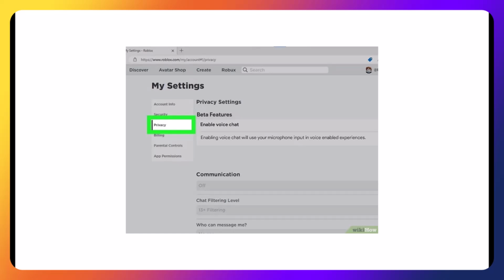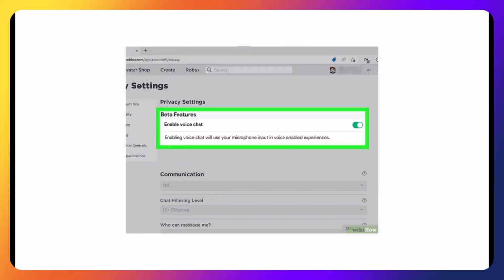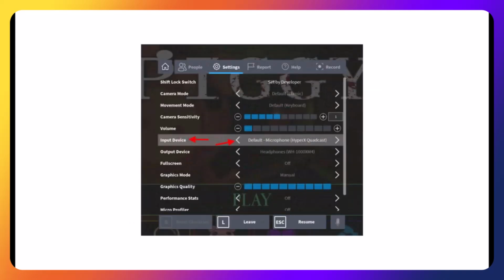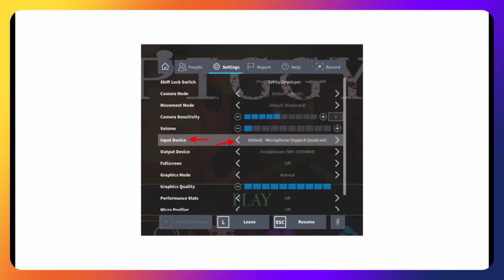NEW! How to Fix Roblox Voice Chat Not Working in 2025!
Is your Roblox voice chat not working in 2025? 😫 Don’t worry — I’ve got you covered! In this step-by-step guide, I’ll walk you through the best fixes to get your mic working again so you can chat with your friends in Roblox.

Here’s what you’ll learn:
✅ How to check Roblox voice chat settings ⚙️
✅ Verifying microphone permissions on PC & mobile 🎤
✅ Age & ID requirements for voice chat in 2025 🆔
✅ Fixing common bugs and glitches 🔧
✅ Testing your mic before joining a game 🎮

By the end, you’ll know exactly how to fix Roblox voice chat issues and enjoy smooth communication in your favorite games. 🚀